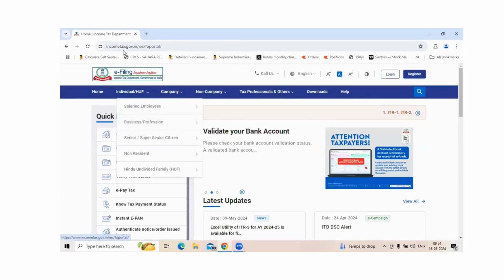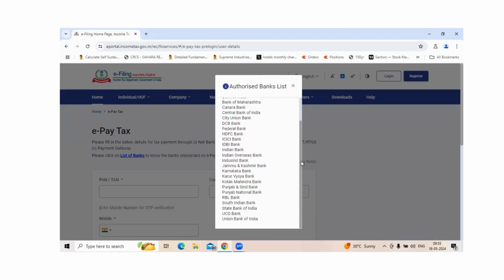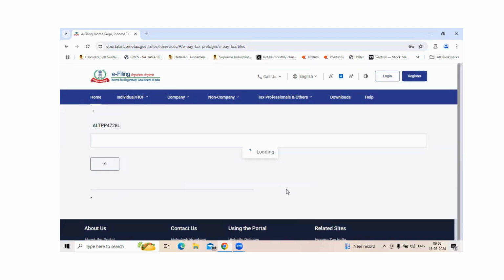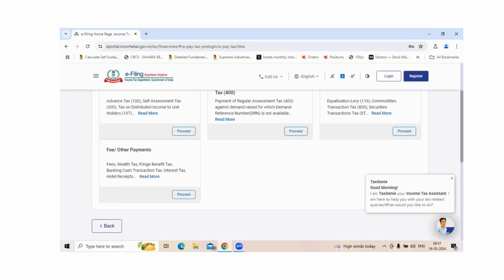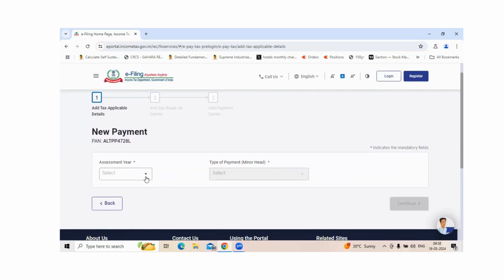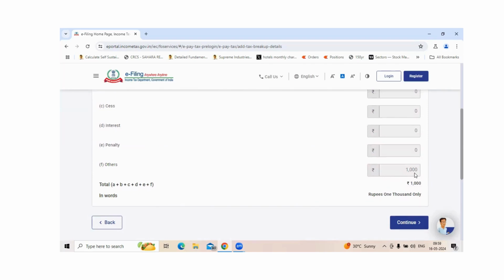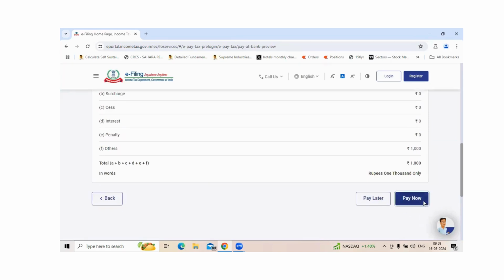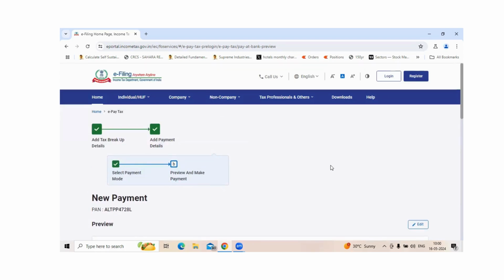How to pay tax challan online? | e-pay tax | Live online filing | with details of payments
Challan payment online , e-pay tax is so prevalent now a days, to cover various aspects such as regular tax, advance tax and other taxes. It has become so easy and efficient way to do this online . In this video, we will look at where to carryout challan payment and various categories of challan payment.
In addition, we will see how to use payment gateways and then do payment using any of Net Banking or UPI payment or any of the payment avenues

0:00  - Introduction
1:06  - where to do challan payment
3:12  - various categories of challans
3:54  - Demand payment as regular tax assessment
4:39  - Income Tax challans
5:06  - Fee for Aadhar challans
5:54  - Payment Gateways
7:29  - Extro

Tax challan payment
Challan payment online
Challan payment SBI online
Challan online payment